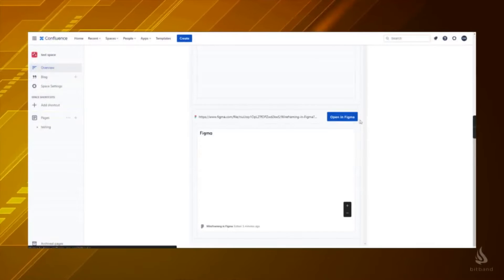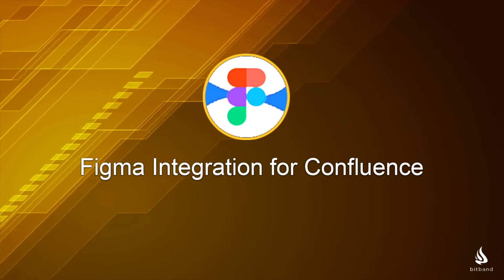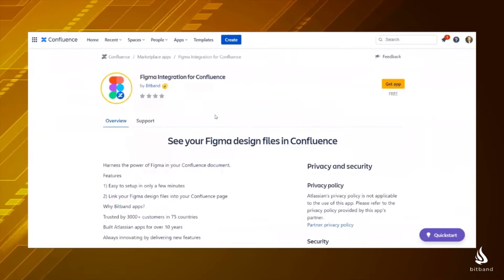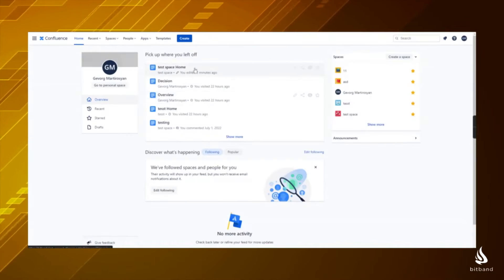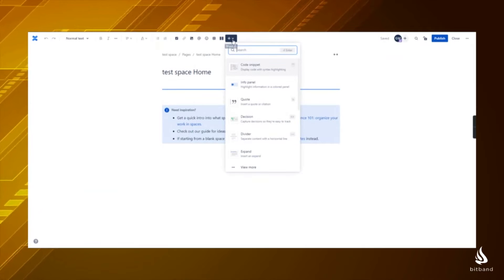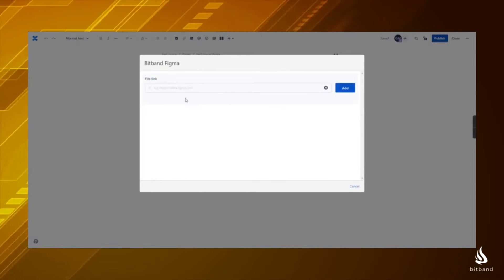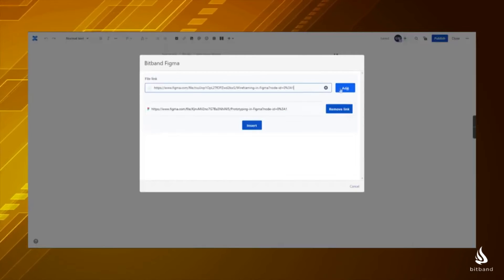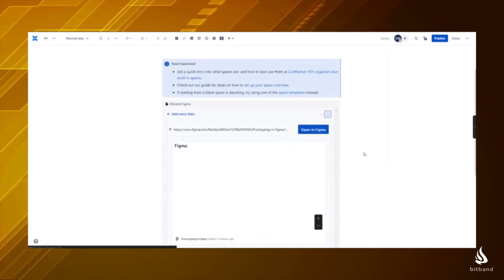Figma Integration for Confluence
Top Atlassian Vendor 🎉 with 100,000+ users, and 3000+ customers including Amazon, Uber, Genentech to name a few.

Free app

🧠 Why Bitband apps?

Trusted by 3000+ customers and 100,000+ users in 75 countries
Premium support from developers
Built the best Atlassian apps for 10+ years

🤖 Features:

1) Easy to setup in only a few minutes
2) Link your Figma design files into your Confluence page